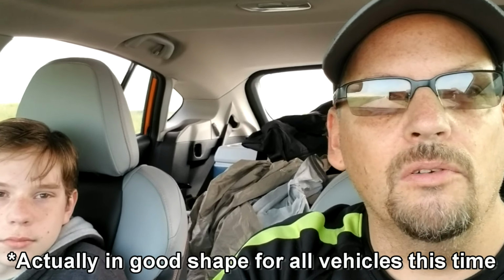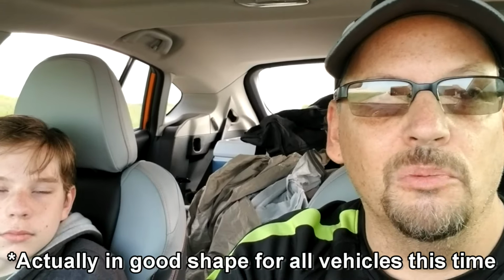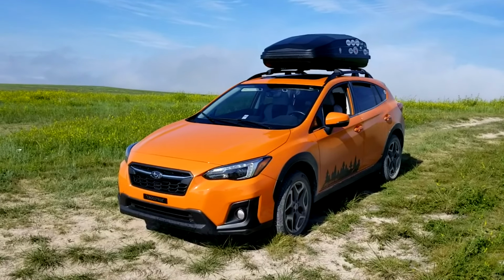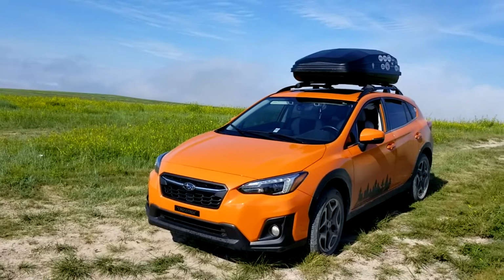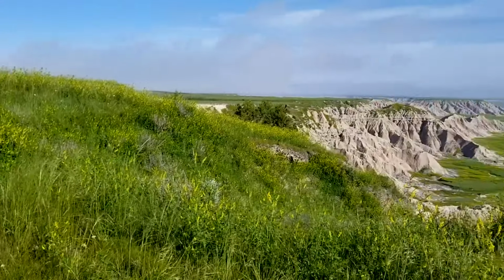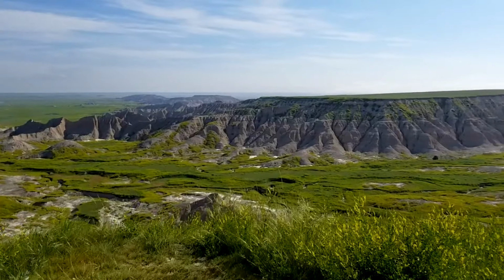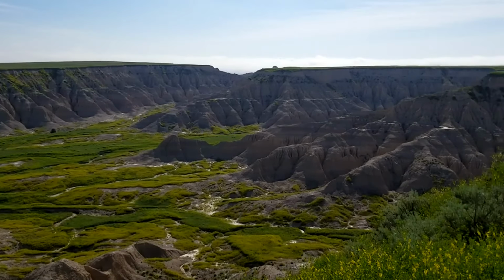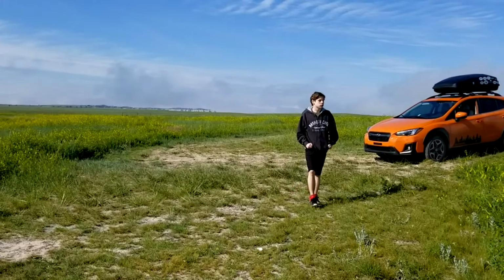BADLANDS | Sheep Mountain Road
A cruise in our Subaru in a remote section of Badlands National Park to the top of Sheep Mountain, a tabletop mountain in the southwest district of the park.

If you enjoyed this video, we would be eternally grateful if you would consider supporting our educational adventures by becoming a Patron

Film Gear:
GoPro Hero4 Silver
Panasonic HC-W580